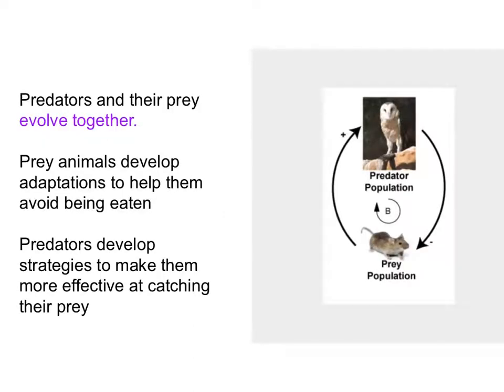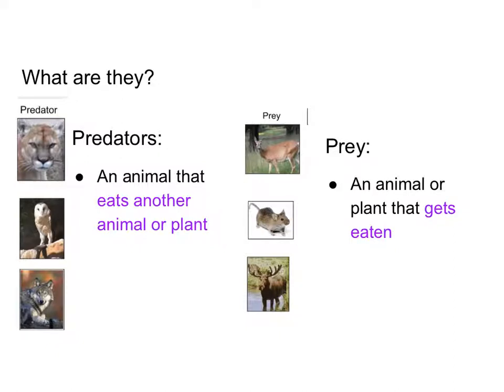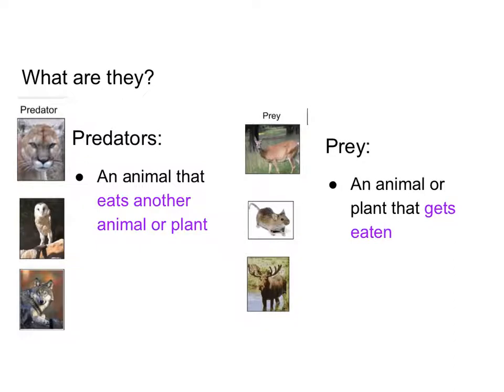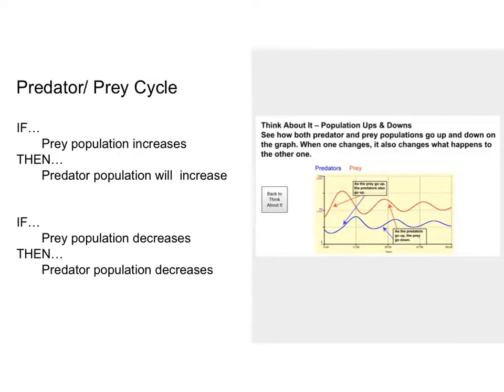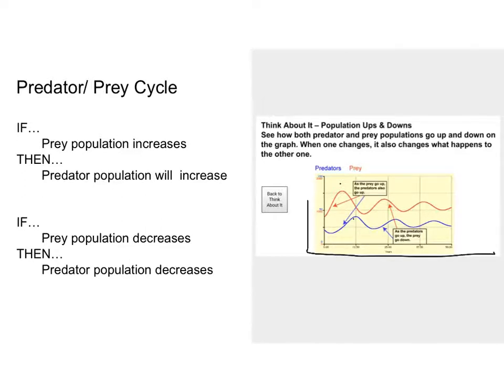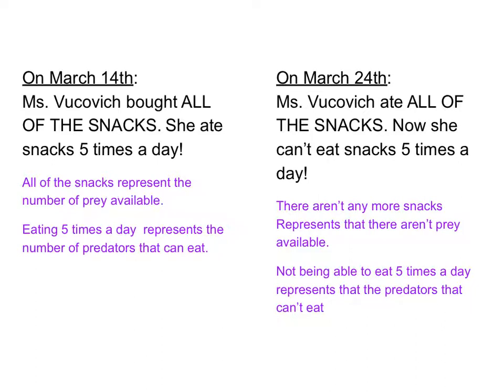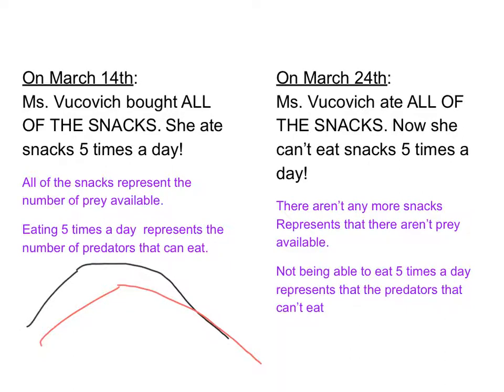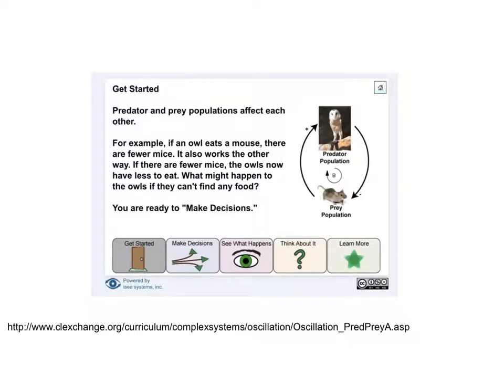Week 3_ Biology R